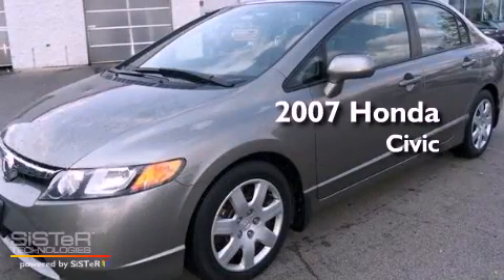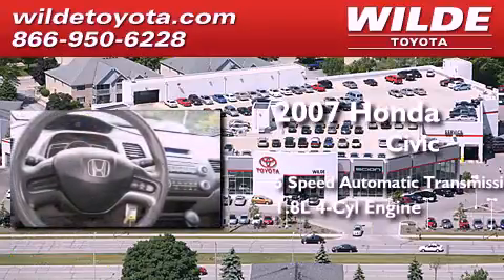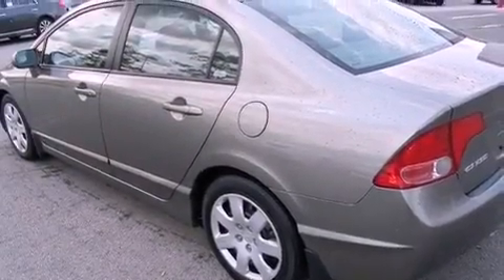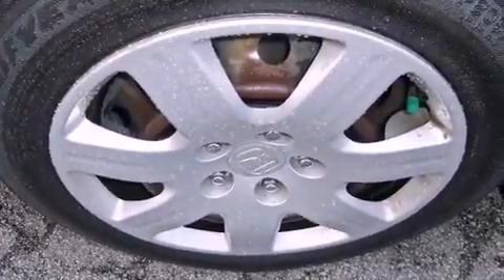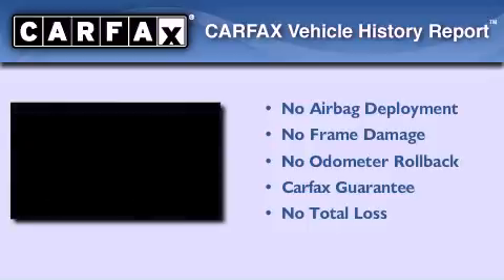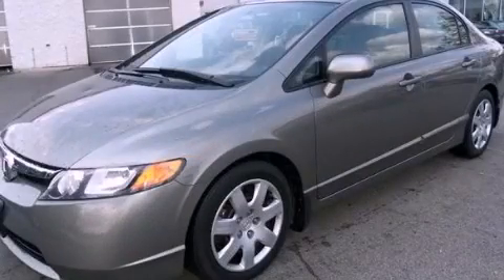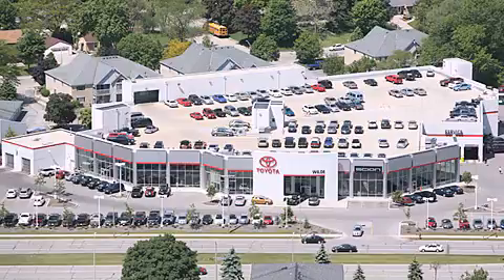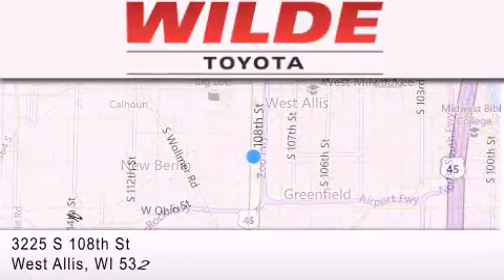Used 2007 Honda Civic Milwaukee WI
Year : 2007
 Make : HONDA
 Model : CIVIC SDN
 Engine : Gas I4 1.8L/110
 Trans . : A
 Exterior : GRAY
 Miles : 104,169

 Stock : G61026

 3225 South 108th St.